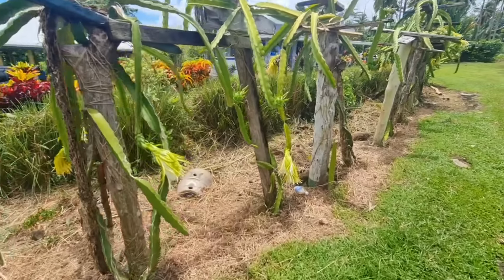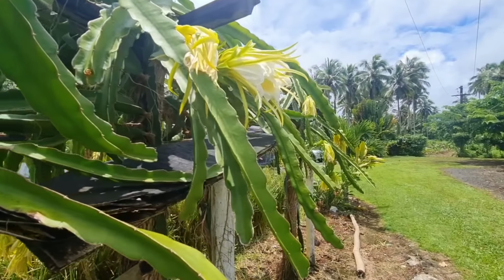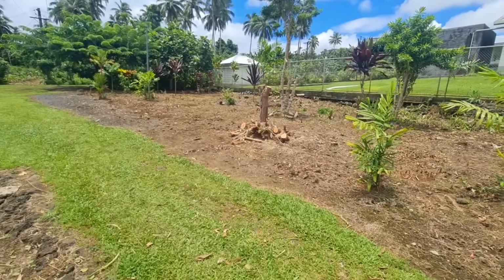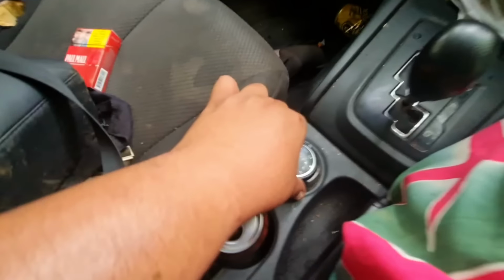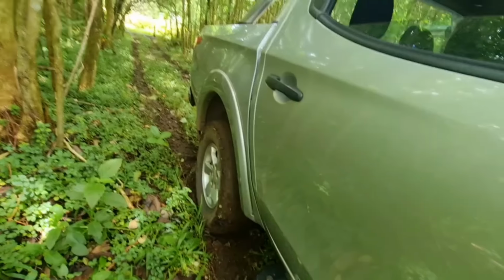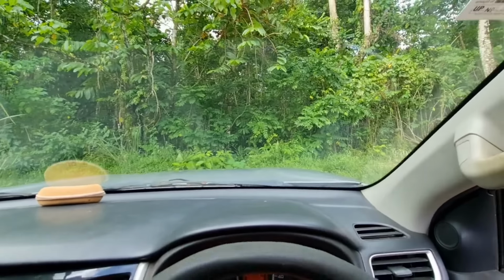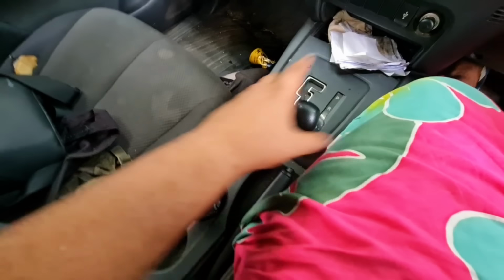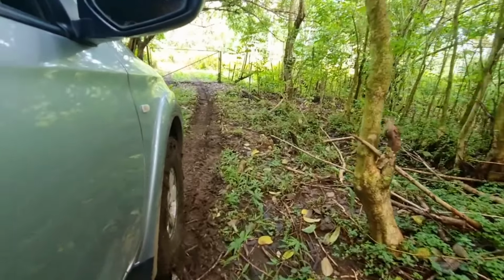NEW DEVELOPMENTS ON THE FARM | NEW ROAD | NEW PLANTATION | NEW FRUIT TREES |SAMOANFARMER🇼🇸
In today's episode we will show you guys some of our new developments on the farm. This includes our new plot to plant fruit trees, our new access road and also the new plantation.

thank you again to everyone for supporting our channel ❤❤❤